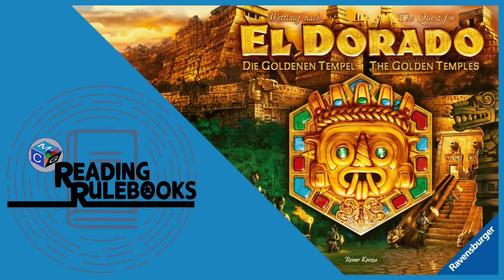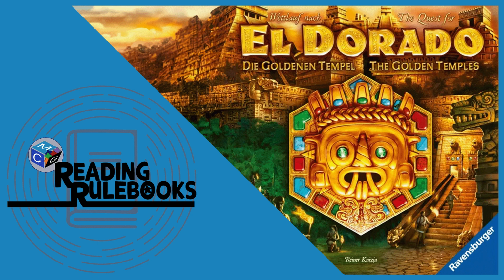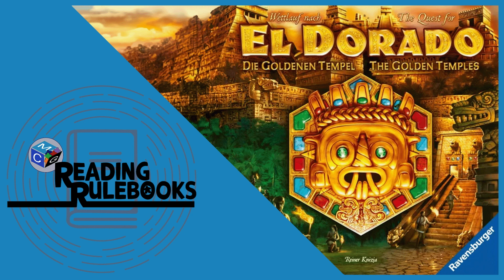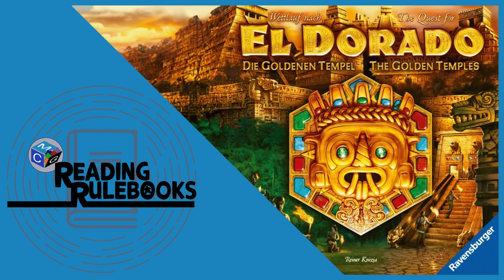The Quest for El Dorado: The Golden Temples - Reading Rulebooks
This week we are going to cover the rules for The Quest for El Dorado: The Golden Temple. The Quest for El Dorado: The Golden Temple is a game designed by Reiner Knizia and is illustrated by Franz Vohwinkel. The game is published by Ravensburger.

The Quest for El Dorado can integrate with The Quest for El Dorado: The Golden Temple: The Golden Temples

ABOUT THE QUEST FOR EL DORADO: THE GOLDEN TEMPLE
Build your deck and lead your expedition to gain the riches of El Dorado and get out of the golden temple before it collapses.

CHAPTERS:
00:00 Introduction
01:22 Game Setup
 04:14 How the Game Works
05:03 Turn Structure
 05:46 Phase 1: Player Cards
        11:39 Phase 2: Discard Cards
        12:06 Phase 3: Play Cards
16:28 End of the Game
17:17 Rules for 2 Players
18:16 Example of a Complete Turn
19:58 Expanding the World of El Dorado
23:00 Glossary
25:32 MCG Thoughts